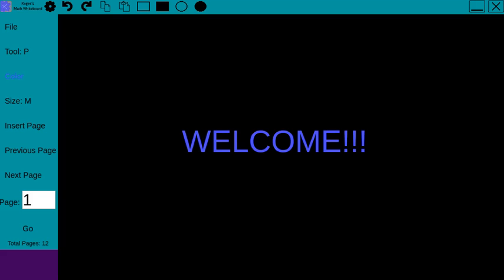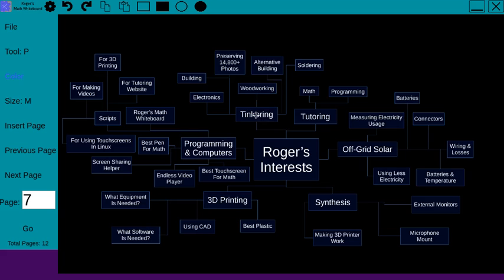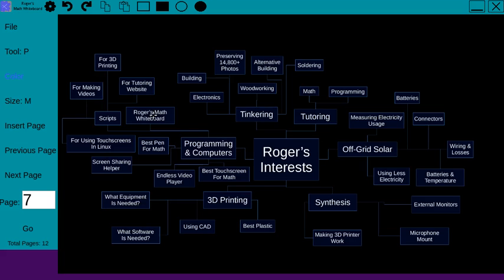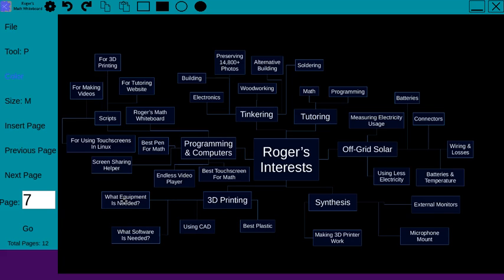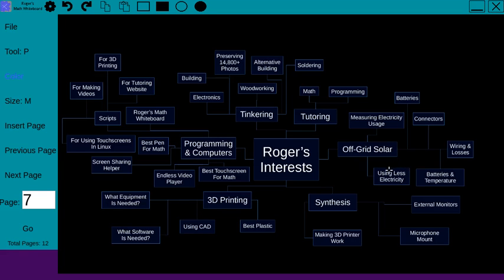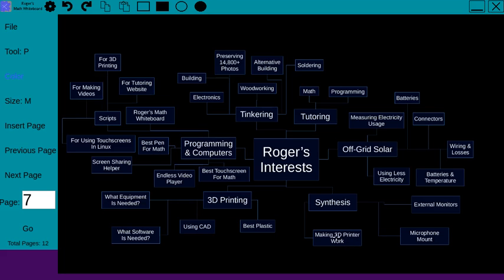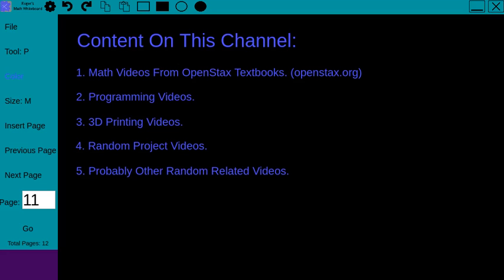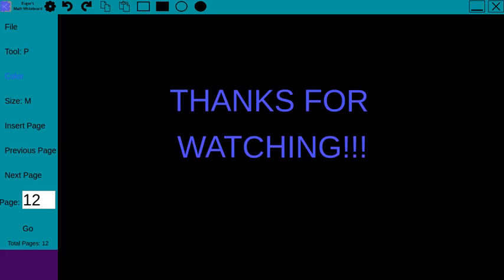About Roger’s Rigorously Random Recordings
In this video, I will discuss my personal interests, what I do for a living, some degrees I earned in College, and what kind of content you can expect to see on this channel.

Some websites that I mentioned in this video include:
(An excellent organization that gives away free textbooks.)
(My personal tutoring website where I tutor students in Math and Computer Programming.)

I hope you enjoy this video as well as the content that I will be posting on this channel!